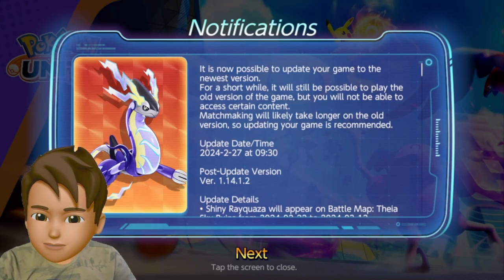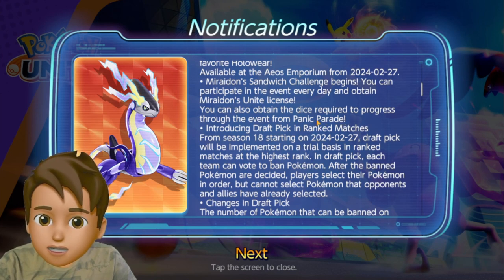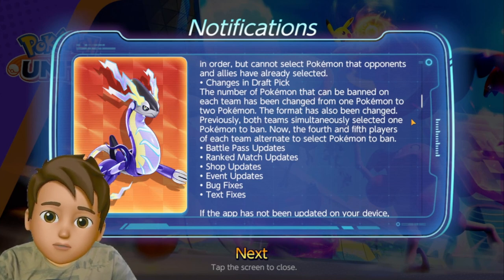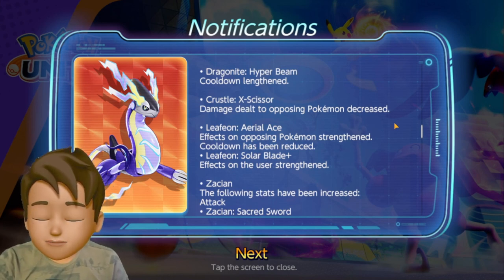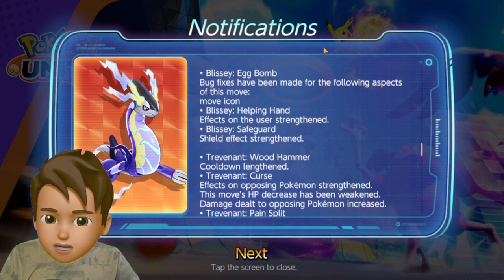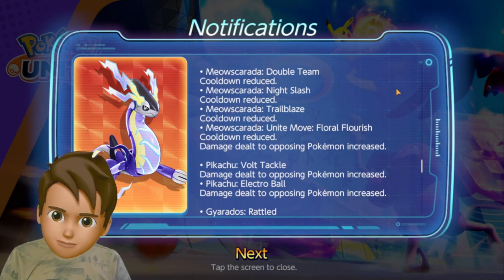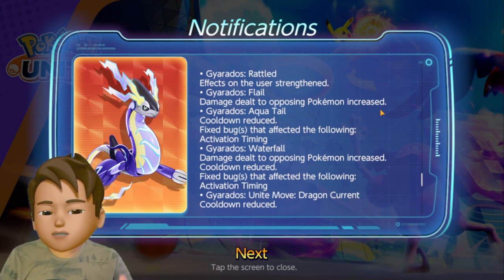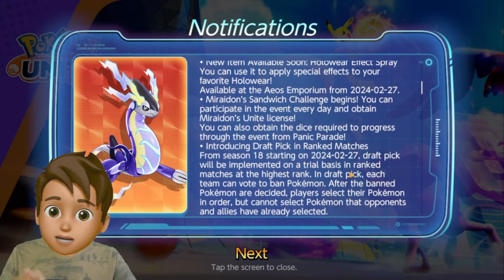HUGE BUFFS & NERFS - ALL YOU NEED TO KNOW (POKEMON UNITE)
We got some huge Buffs & Nerfs with latest patch along with New Updates of Pokemon Unite. What are coming along with Miraidon? New Battle Pass, New Unite License. New Ranked Match Rules. New Draft Mode and others, Check it out!

Hope you are doing well. Here I bring you latest updates and best strategies to use in games.

Devices I use for Recording Audio & Video:
IPhone 15
HDMI Video Capture Device along with C-Type to HDMI Cable
FIFINE Gaming Microphone for PC

Softwares I use for Recording, Thumbnails & Video Editing:
- Windows 11
- Canvas
- OBS Studio
- Microsoft Clipchamp